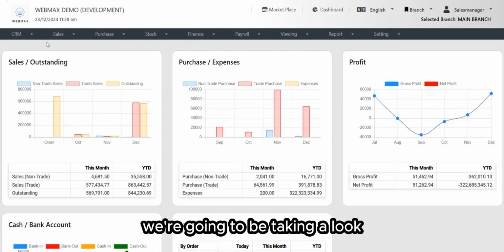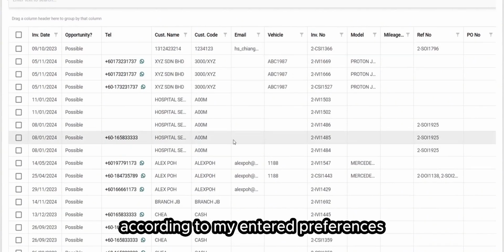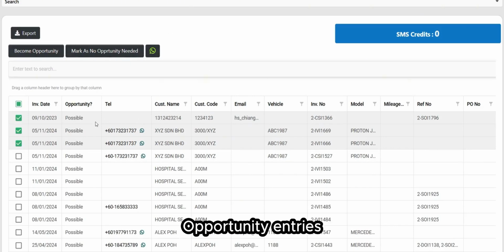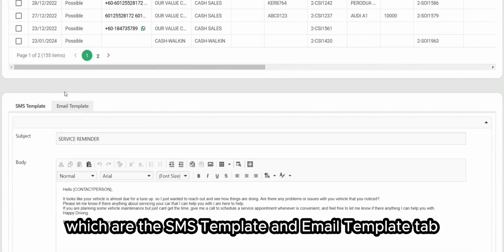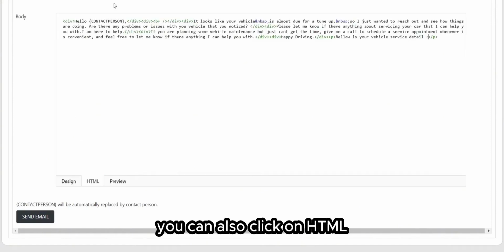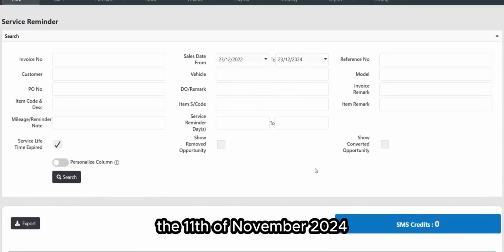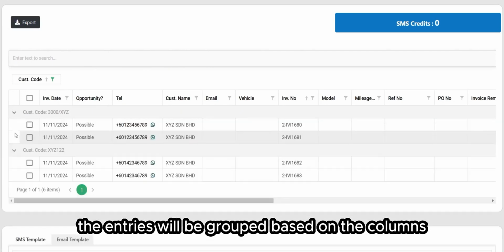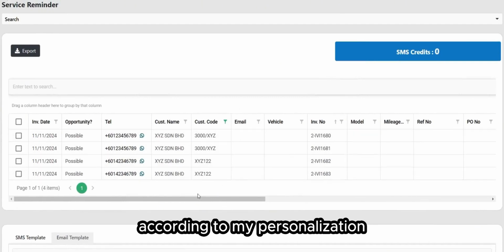(ENG) CRM - Service Reminder (Webmax ERP System) (V3)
In this video, we're going to be taking a look at the features of the Service Reminder Module in the Webmax ERP System and how to use them.

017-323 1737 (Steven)